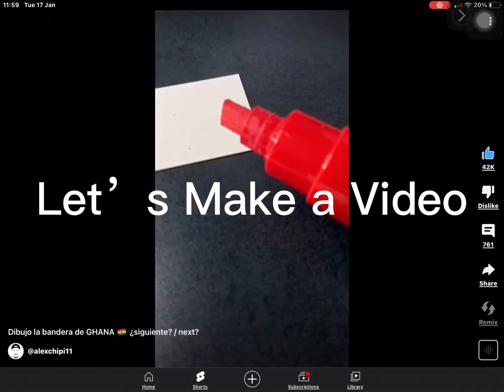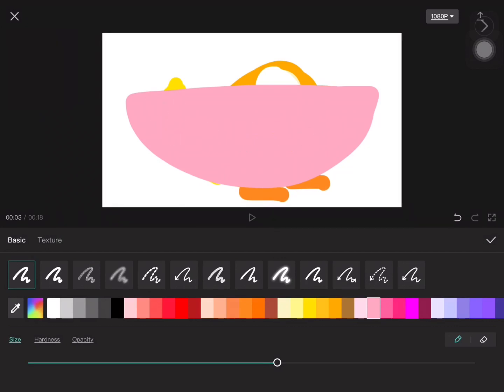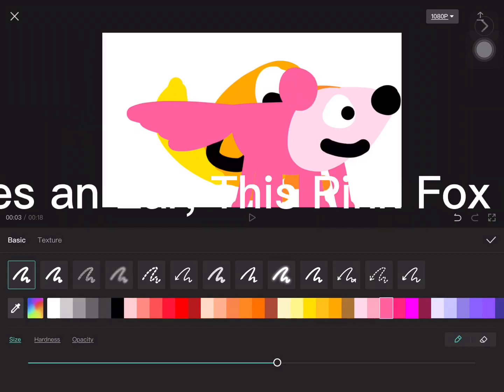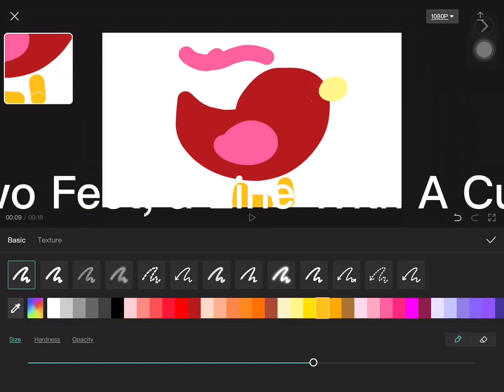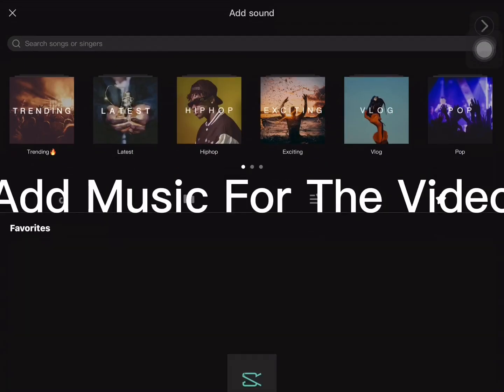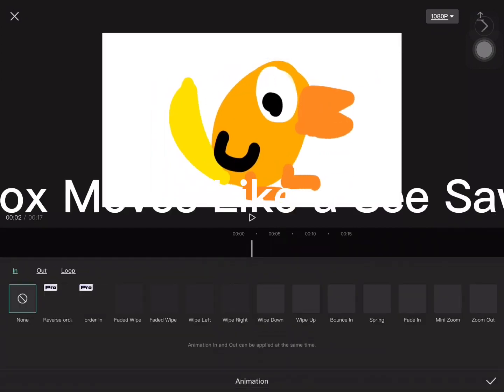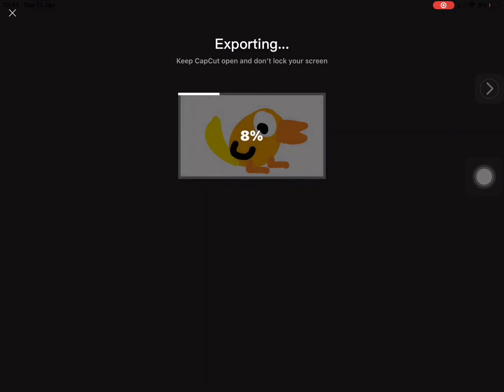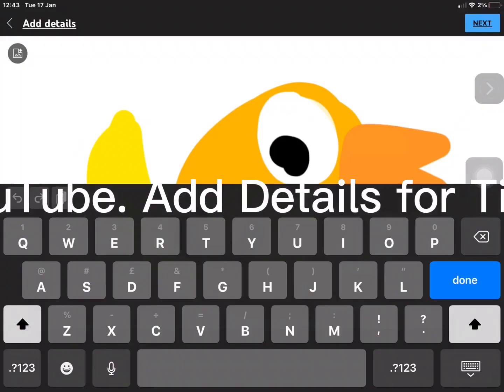How To Make a Display Video For @extranimals425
Add To Drawing Animal Pets
Chicker
Snake
Bird
Frog
Fox

Music
Guitar Playing Idyllic Holiday

White Backround

Animal Animation